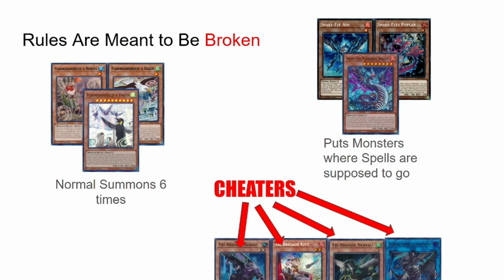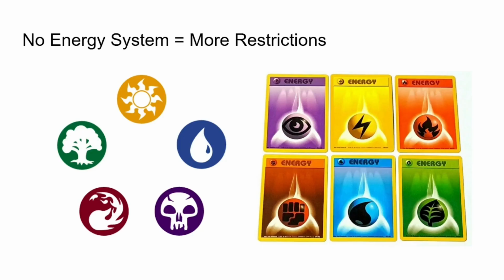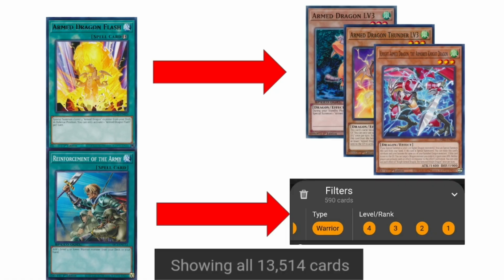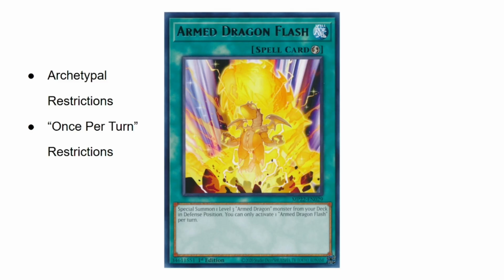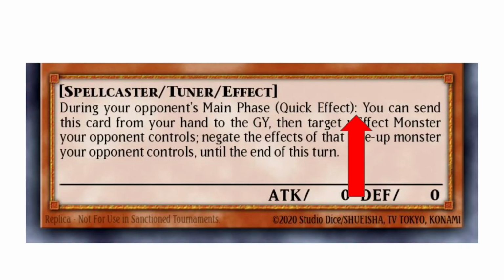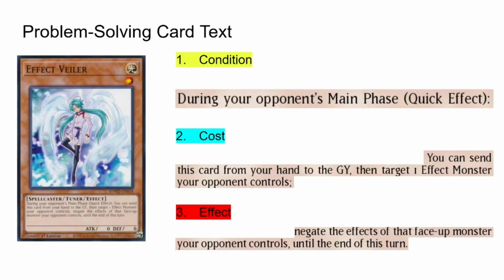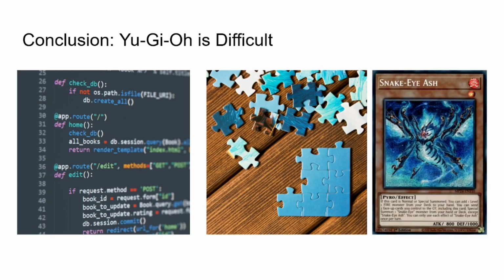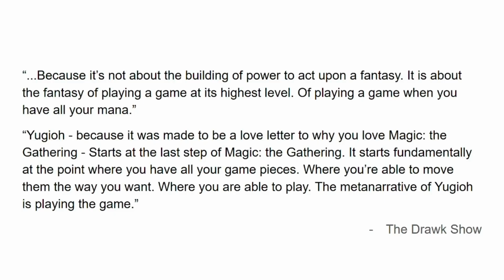How to Play Modern Yu-Gi-Oh: How to Read (A Yugioh Card)